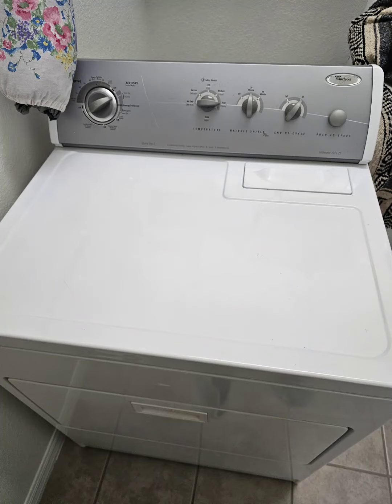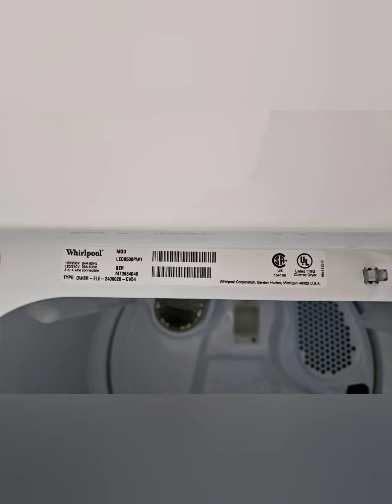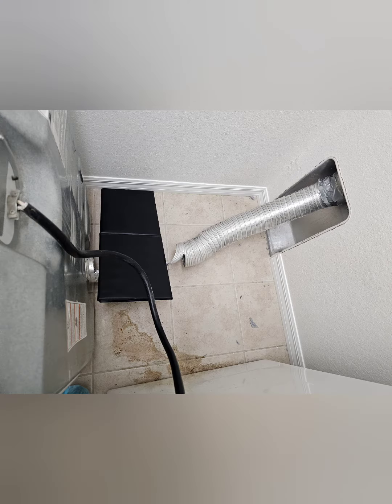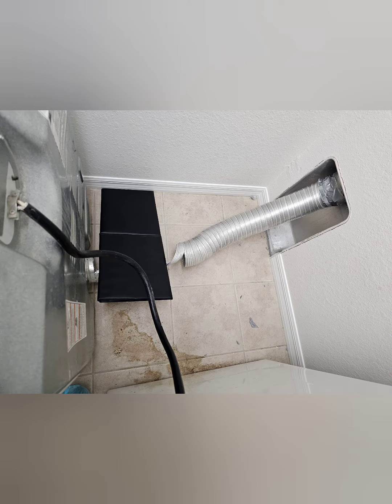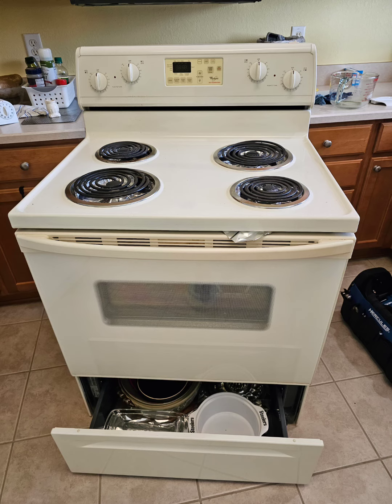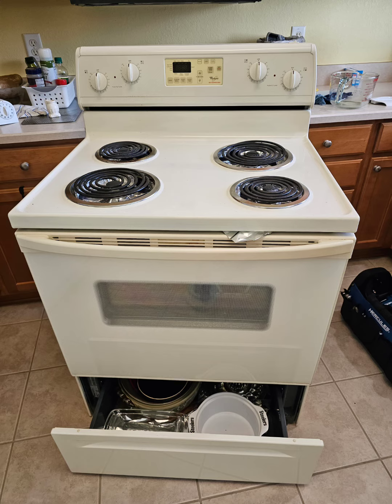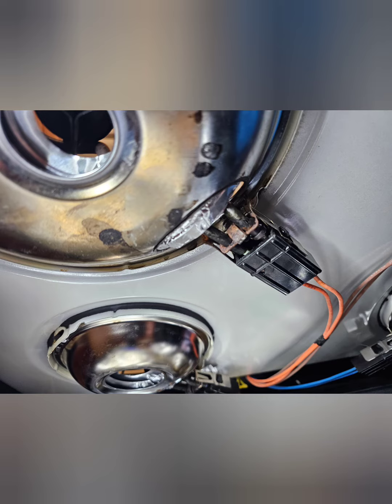Whirlpool dryer and Whirlpool stove cooktop repair. Dryer vent and stove contacts.